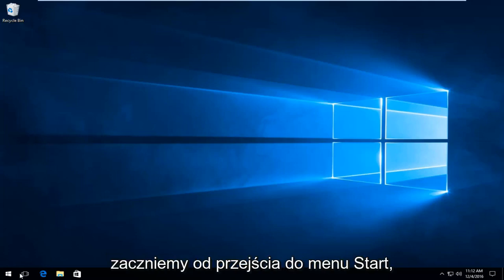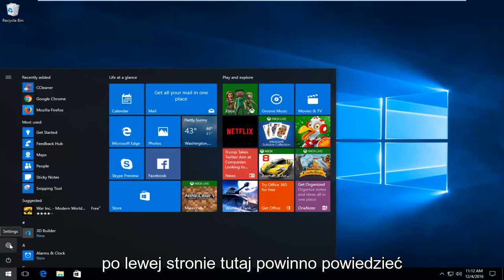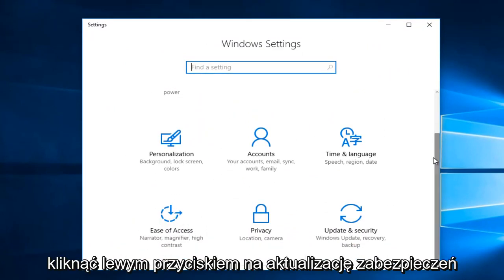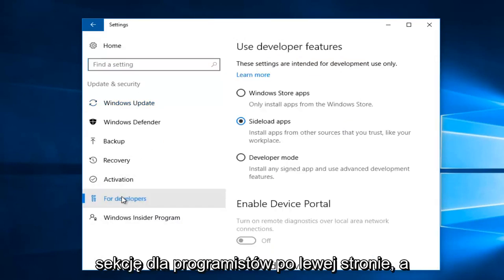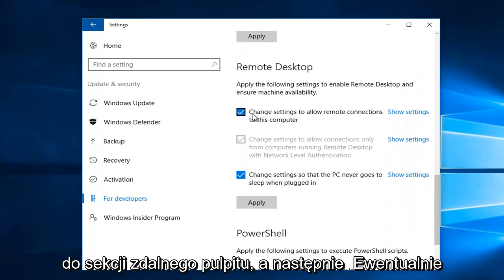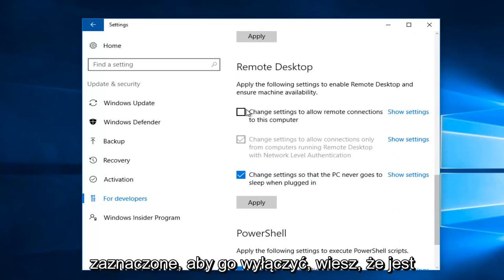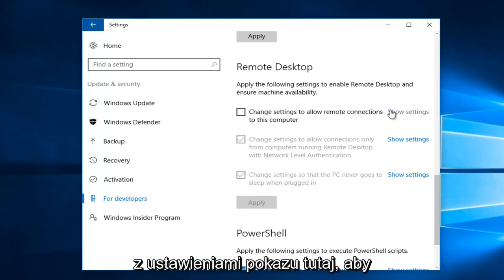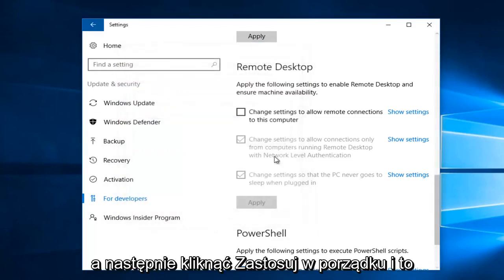Jak wyłączyć zdalny pulpit w systemie Windows 10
Ten samouczek pokaże wam, jak wyłączyć funkcję połączenia pulpitu zdalnego w systemie Windows 10.

Ten samouczek dotyczy komputerów, laptopów, komputerów stacjonarnych i tabletów z systemem operacyjnym Windows 11, Windows 10 (Home, Professional, Enterprise, Education) od wszystkich obsługiwanych producentów sprzętu, takich jak Dell, HP, Acer, Asus, Toshiba, Lenovo, i Samsunga.